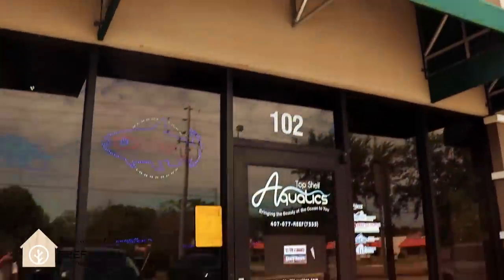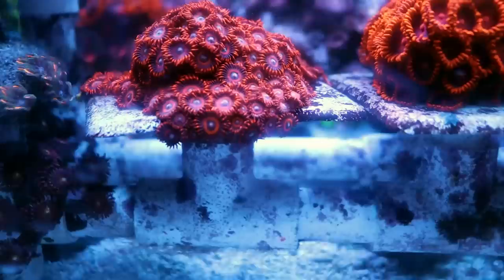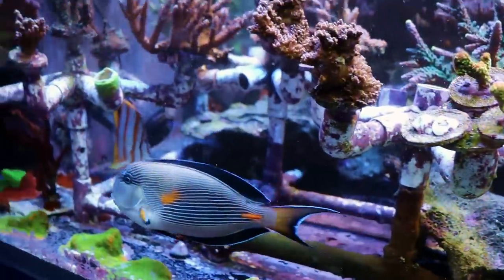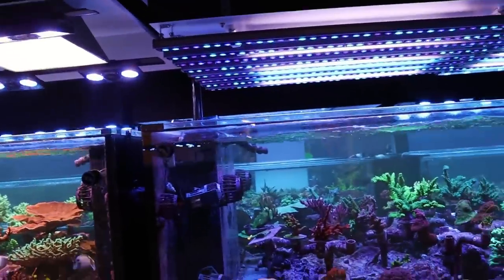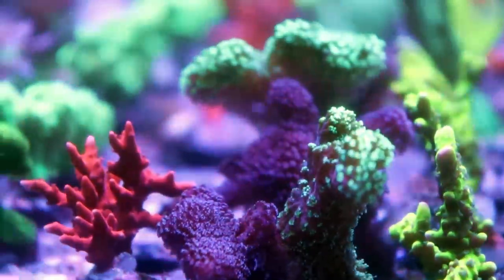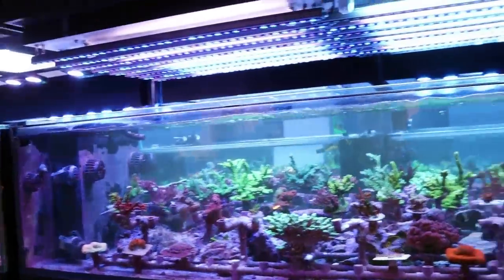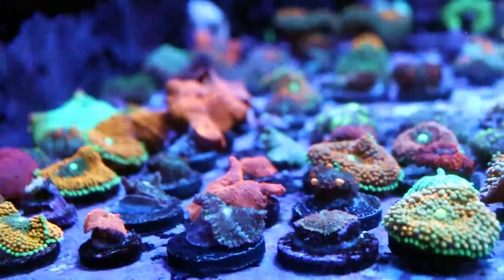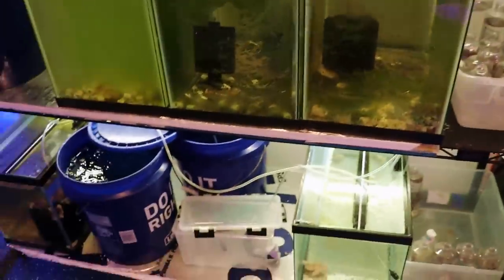Top Shelf Aquatics 2023 Video Tour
Looking to start a saltwater aquarium ?